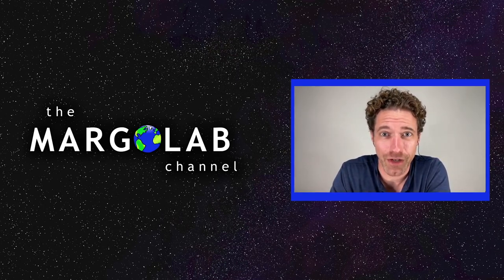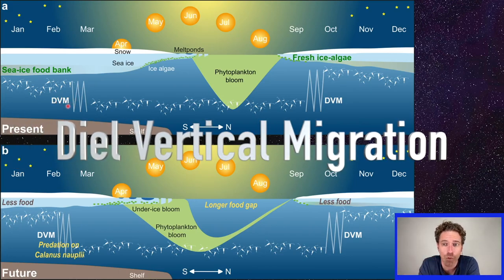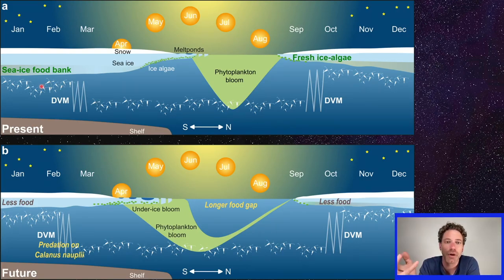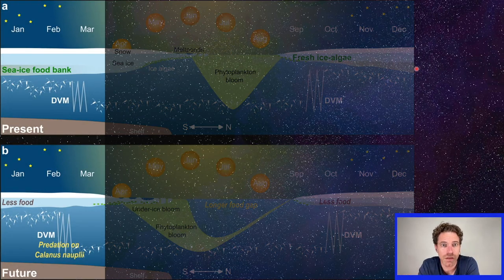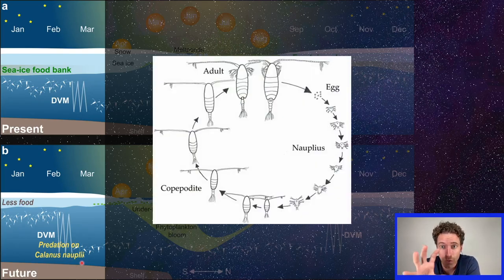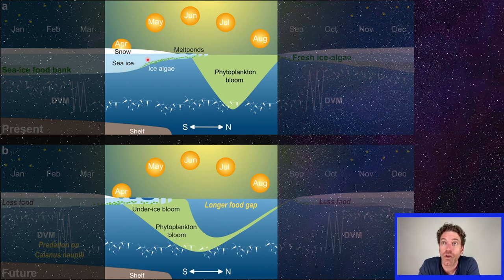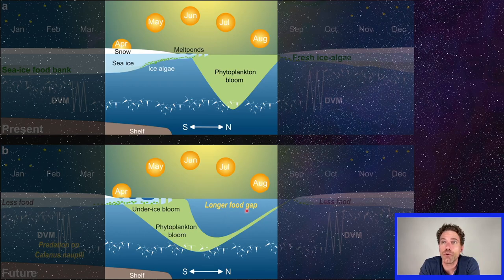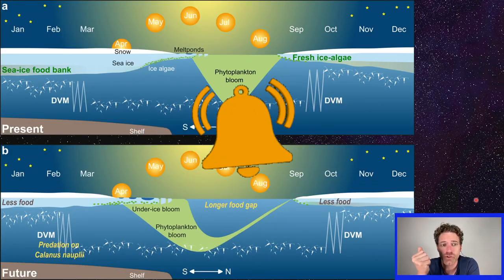Changing Arctic Ocean Ecosystems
I break down a schematic of how aquatic ecosystems in the Arctic Ocean will change as a result of climate change, based on a livestream going over a recent National Snow & Ice Data Center sea ice analysis report, "Late summer heat wave avoids central Arctic," from September 5, 2023

Request topics for future videos and share!